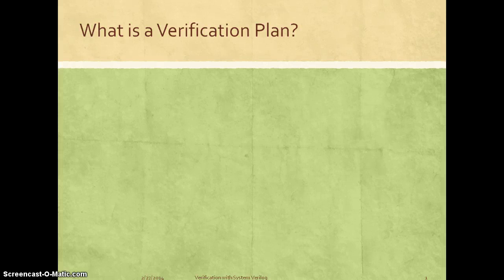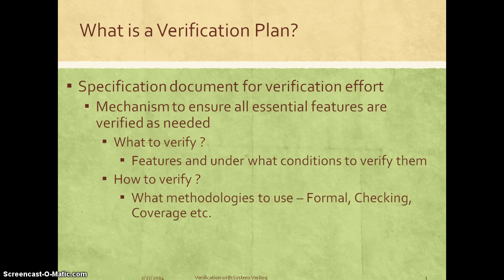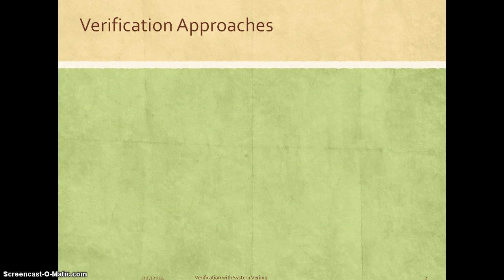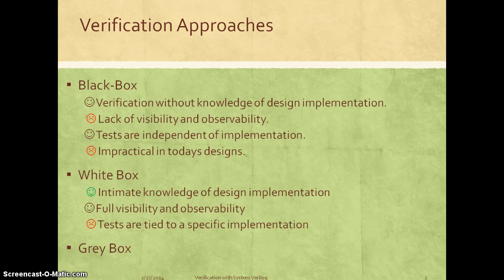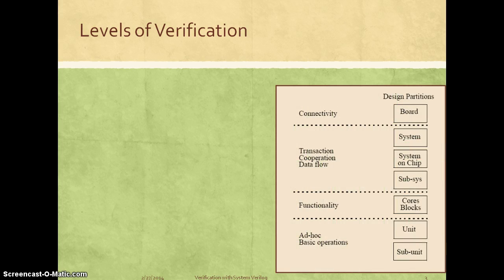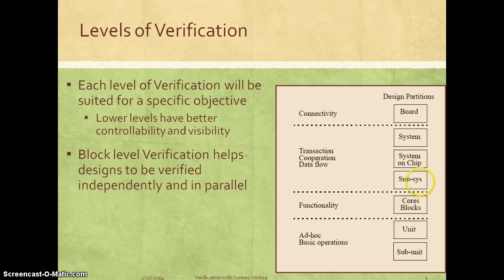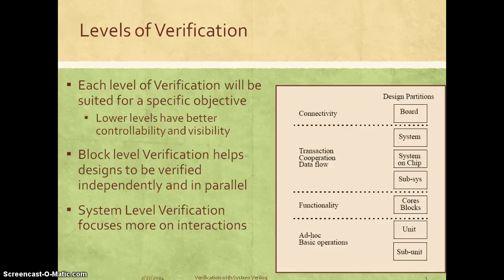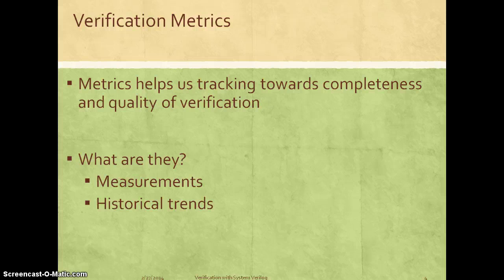Lecture4 VeriificationPlanning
Deatils about how Verification Planning is done